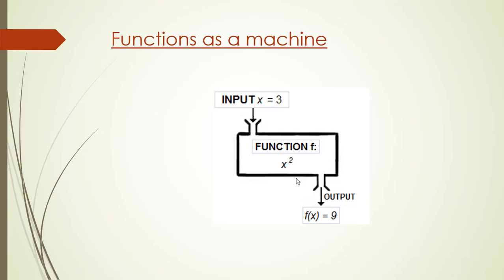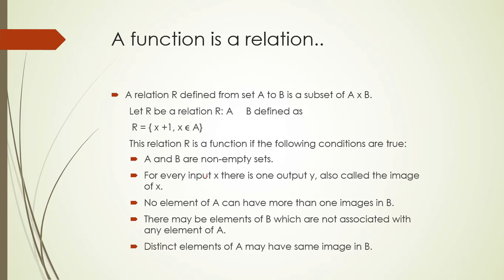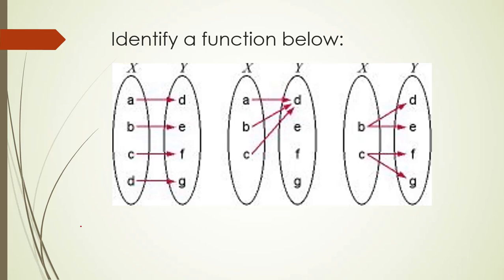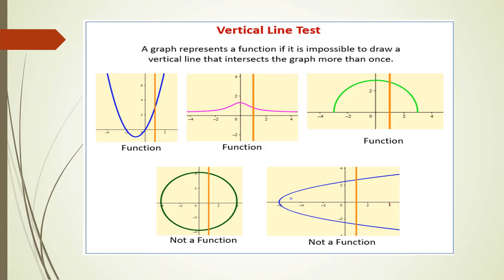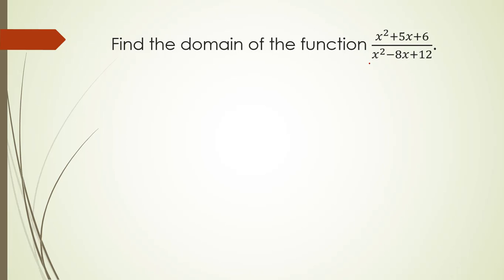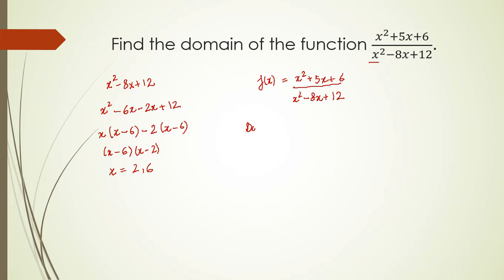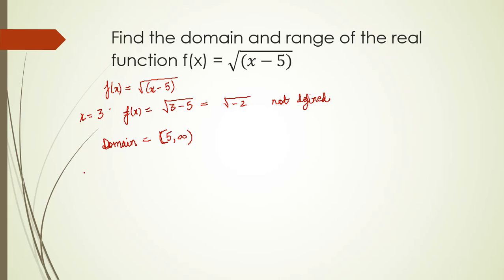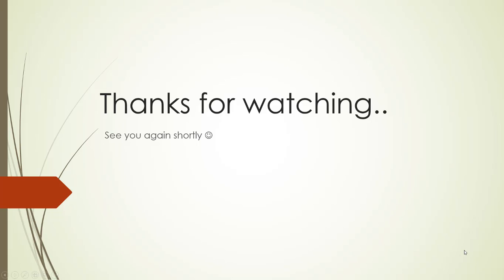Functions basics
This video is for students who are struggling to understand functions. In this video I have explained functions in the easiest way possible.